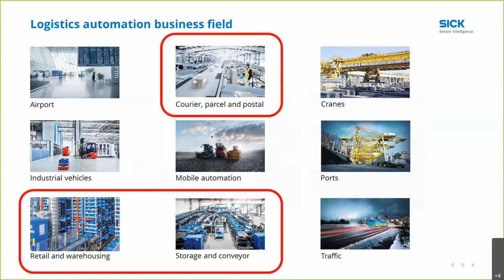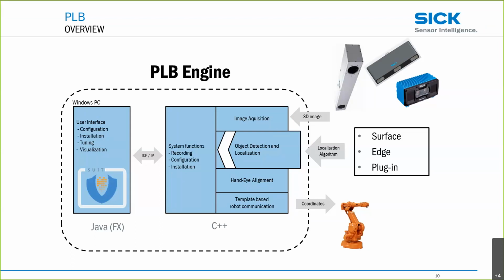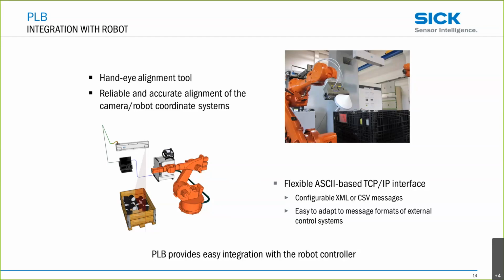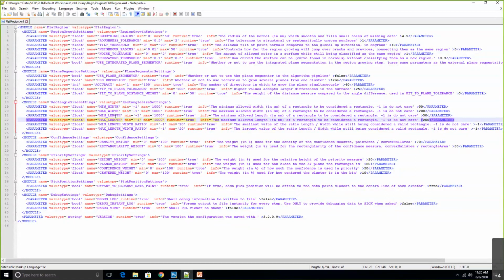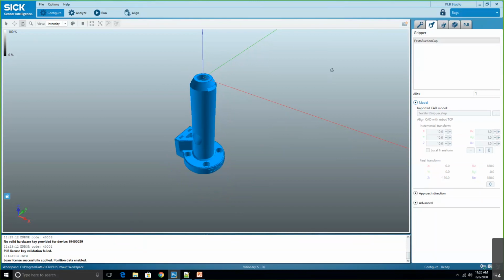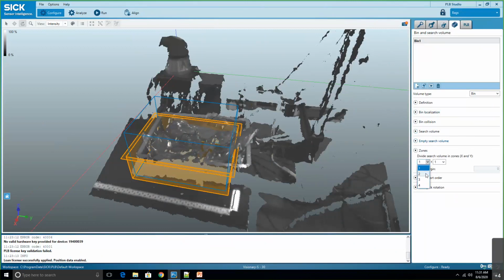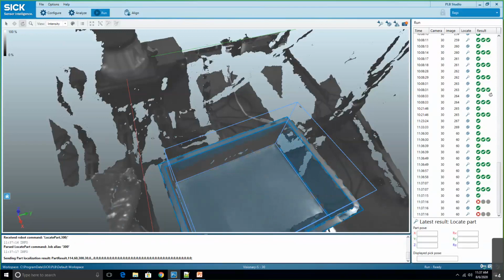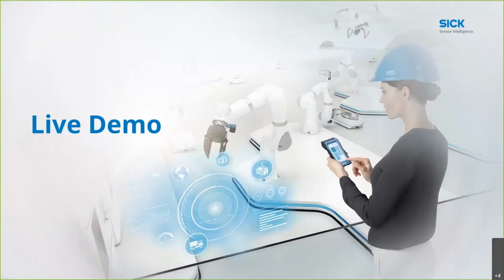Live Demo of Accurate Automated Item Picking for Retailers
See a demo of the PLB in polybag item picking applications and learn how the PLB can address the impacts of COVID-19 related labor shortages and reduce labor costs.